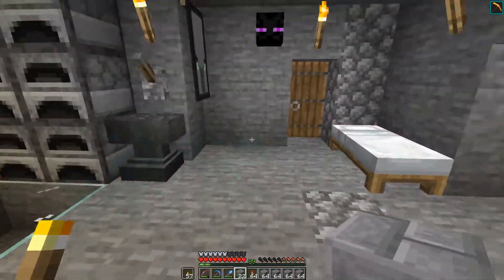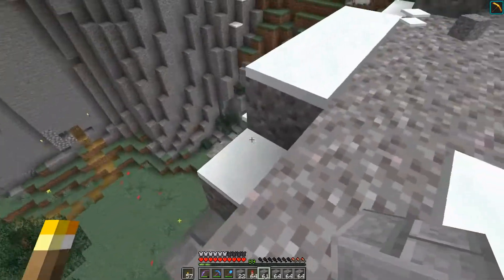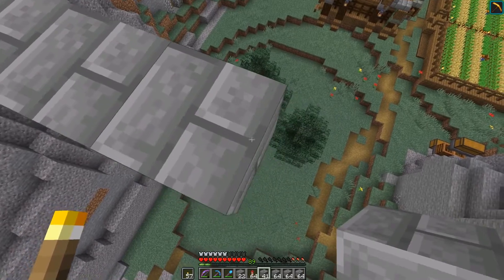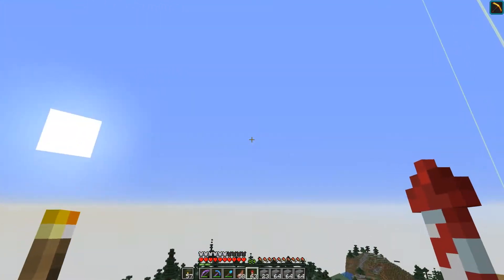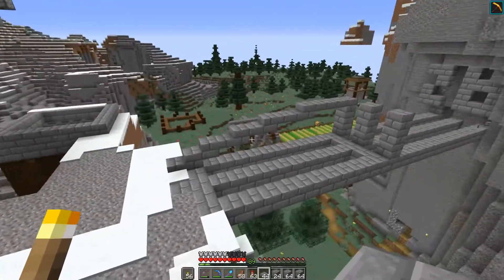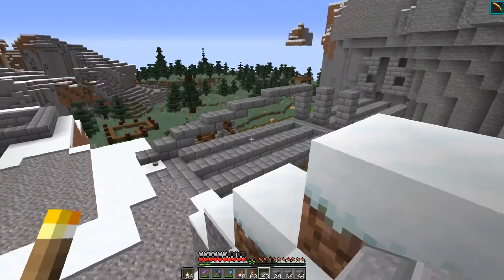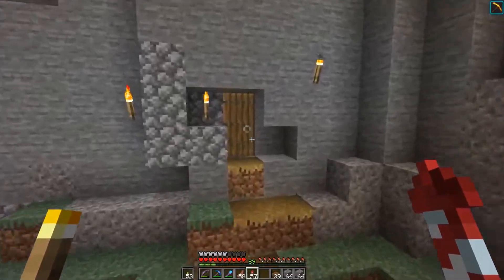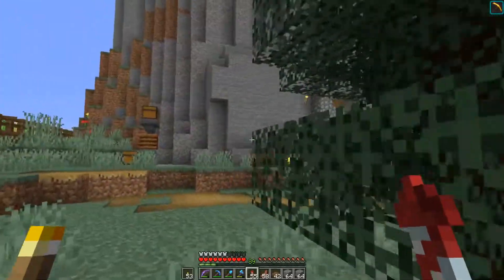Project Arthelos! Minecraft Survival Ep.3 "The Great Bridge!"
Hey guys! I will reply as soon as possible :) Also if you enjoyed the video alot and would like to see more of the whacky adventured of flashy and my crew leave me a sub and hit that little dingy bell!